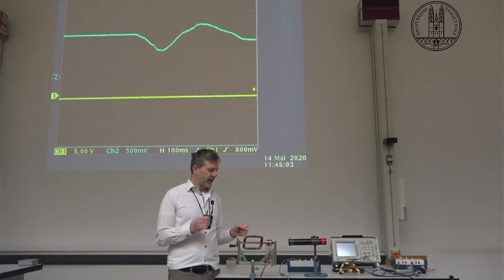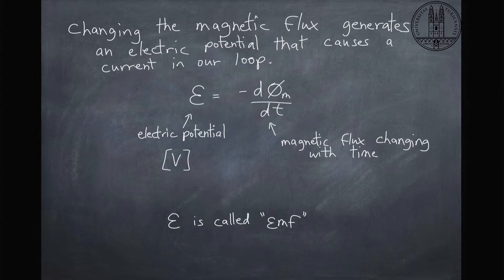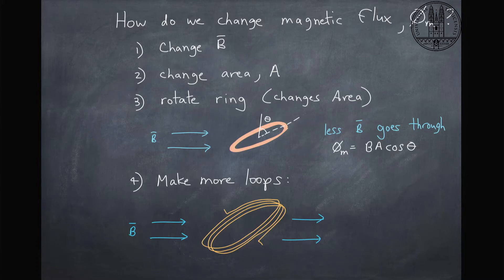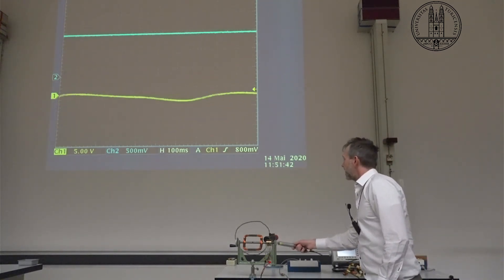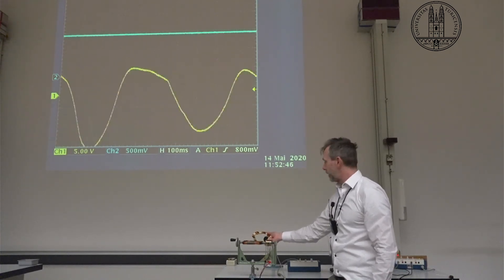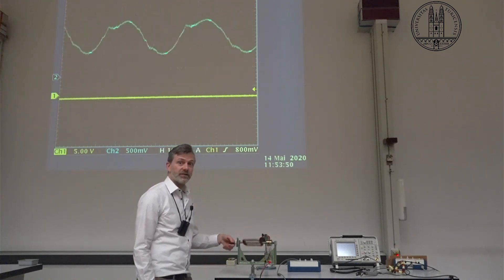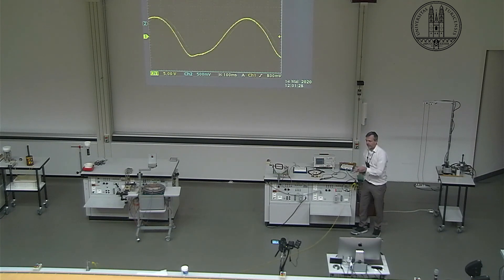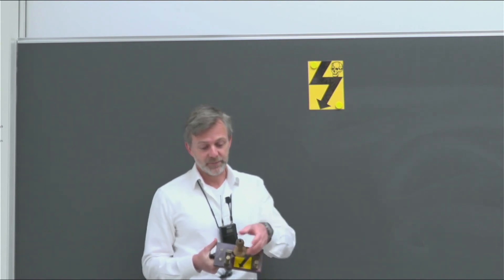Generate electricity from the earth's magnetic field with a jump rope ?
One can generate electricity from changing the magnetic flux.  But can we do it with the earth's magnetic field and a jump rope ?   Sounds crazy !